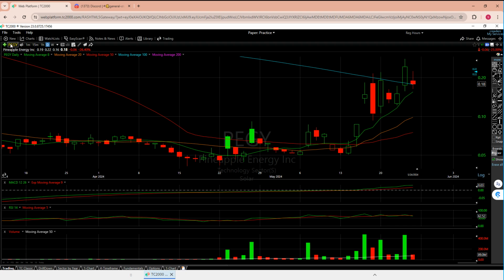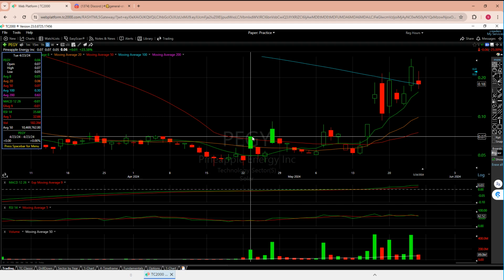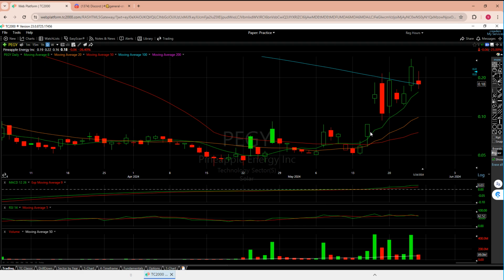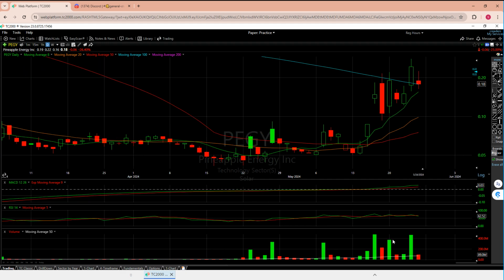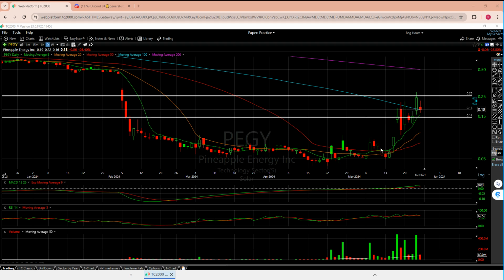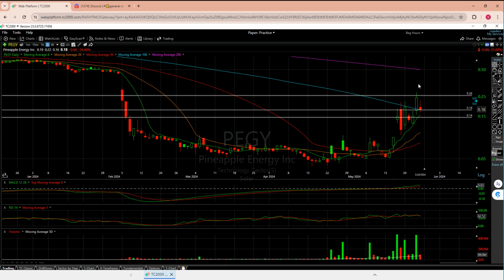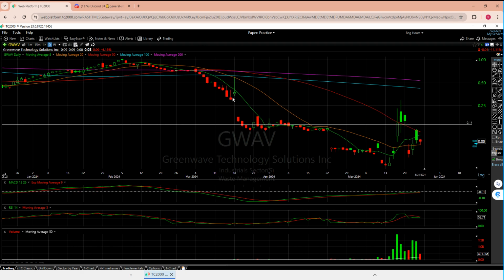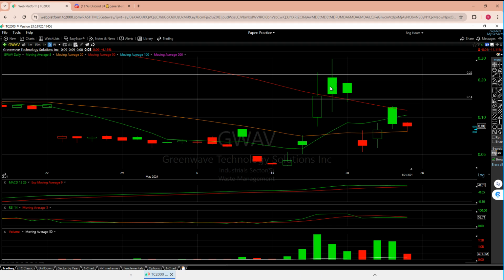HOT STOCK Technical Analysis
PEGY
Technical Analysis:
The stock has seen a parabolic move, breaking key resistance at the 50-day moving average.
Significant buying volume with little selling, indicating accumulation.
Post-market move up 20%, but the focus remains on regular trading hours.
Important support at $0.14; breaking this could lead to a drop to around $0.11.
Resistance at $0.26, breaking which could lead to significant upward movement.

GWAV
Technical Analysis:
Unusual volume, with billions of shares traded per day, indicating significant interest.
Historical struggle with moving averages; significant reversals in the past.
Resistance at $0.14, needing to break this to potentially reach $0.22.
Volume needs to sustain at high levels to maintain upward momentum.
Caution advised until it breaks above $0.14, despite potential Golden Cross of moving averages.
The video emphasizes the importance of volume, moving averages, and confirmation in technical analysis for these stocks.
00:00 Opening Thoughts on PEGY & GWAV
01:26 Introduction for new viewers
01:53 PEGY
10:43 GWAV